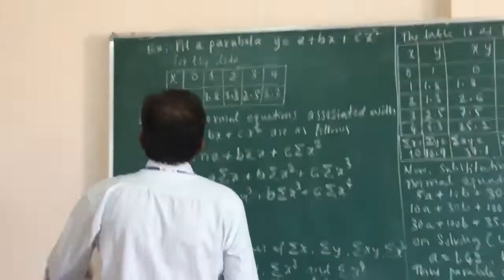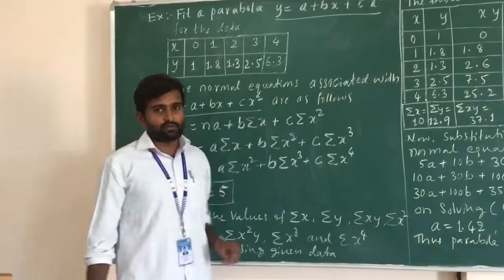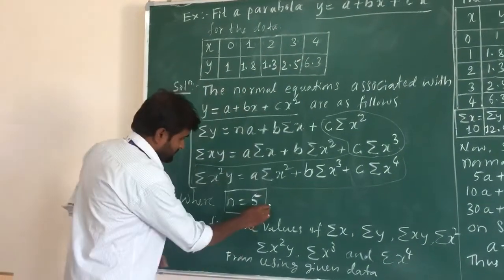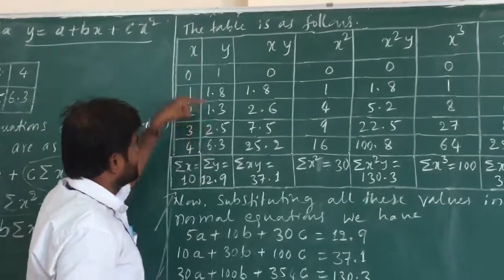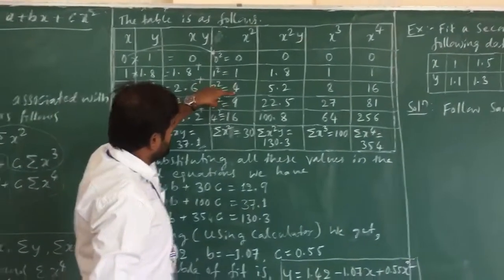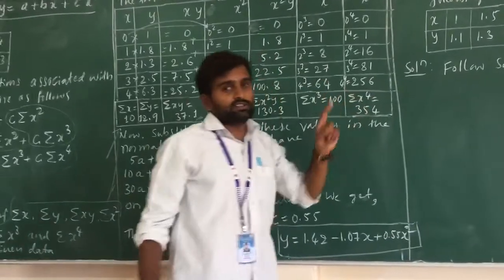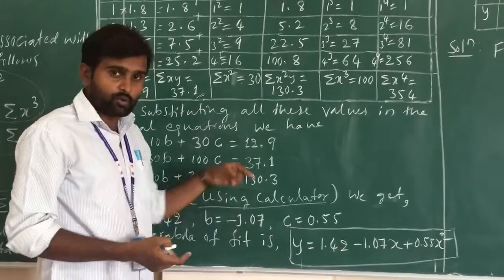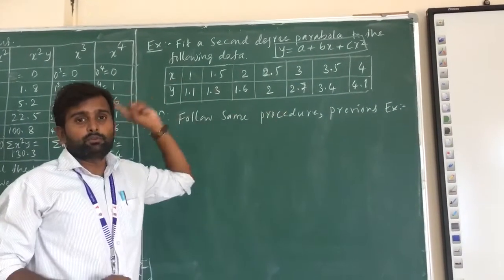Curve fitting-3 for second degree y=a+bx+cx^2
Parabola curve